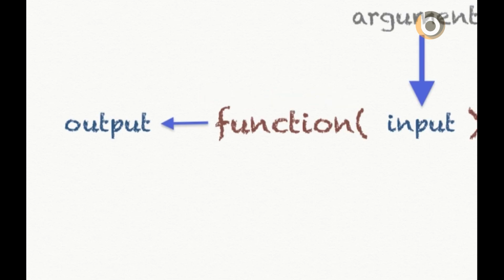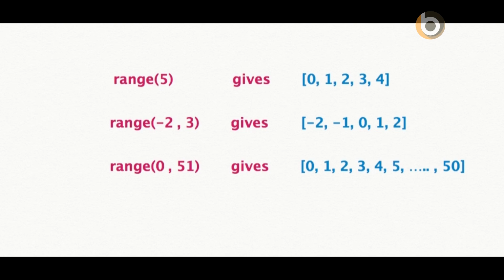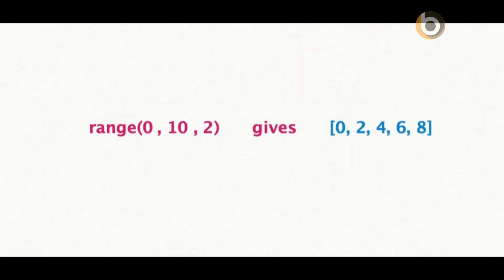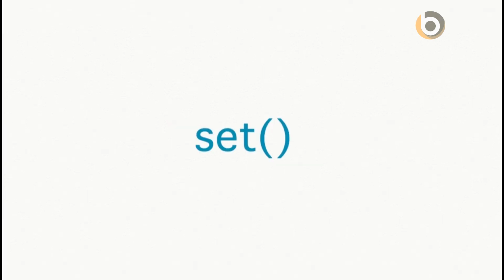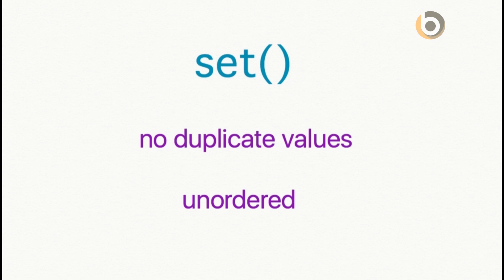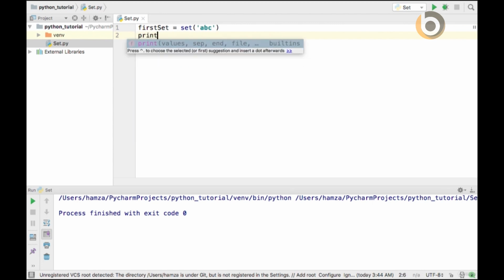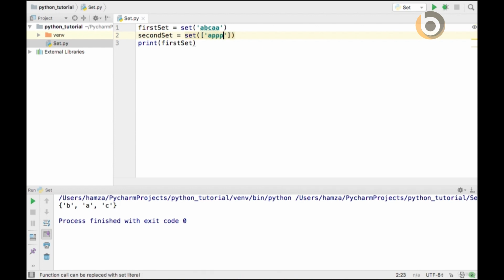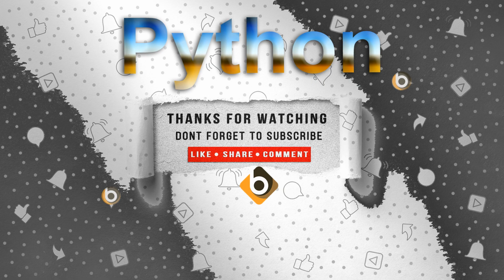Python for Beginners Learn Function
Python Programming for Beginners - Learn Function

📚 Course Content 📚
In this tutorial, we'll cover the following topics: